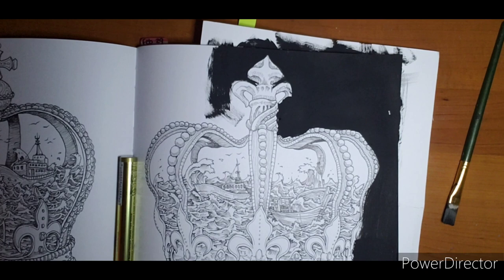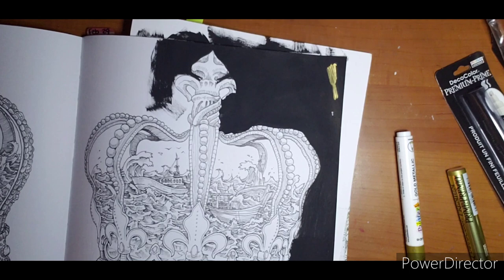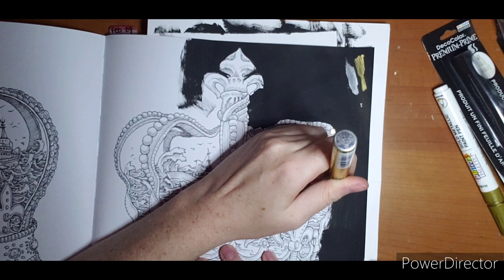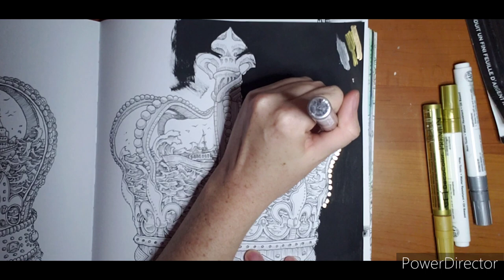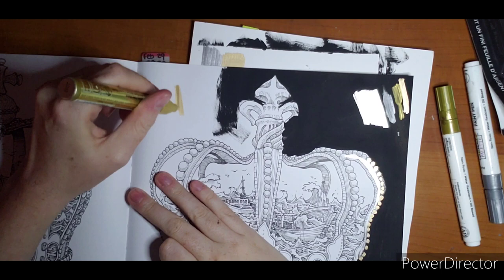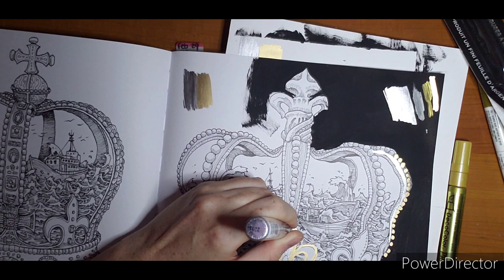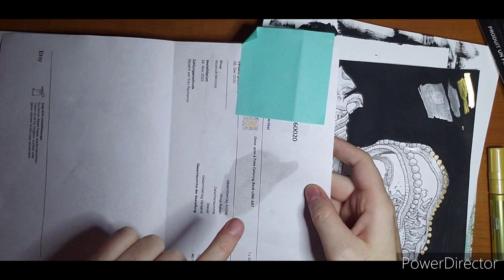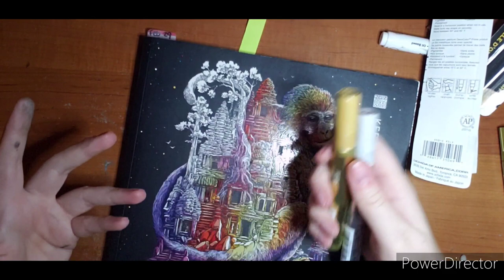Deco Color Gold and Silver Leaf Finish paint markers!